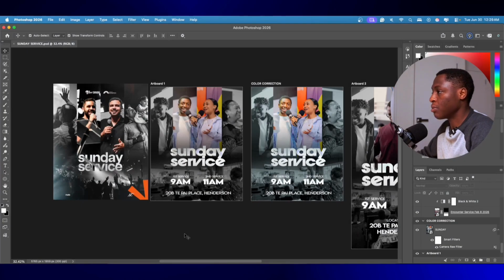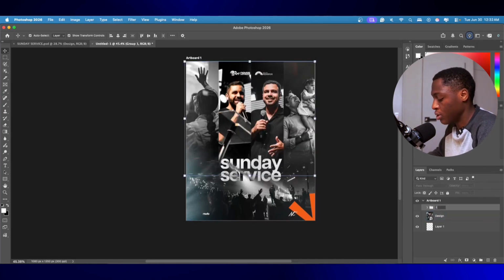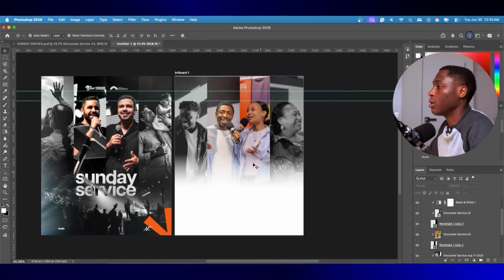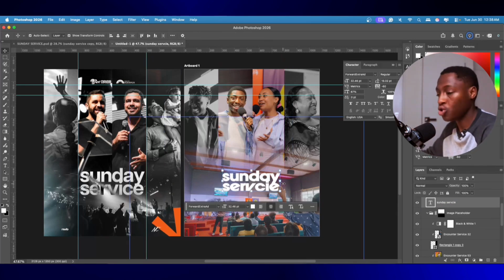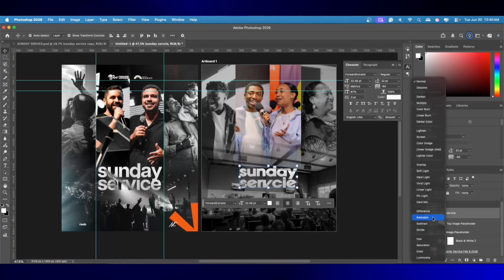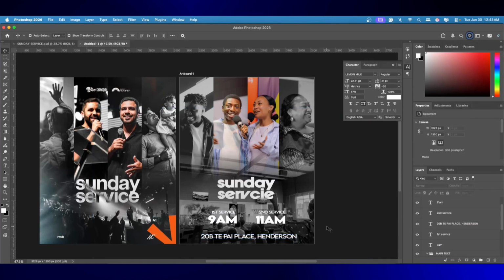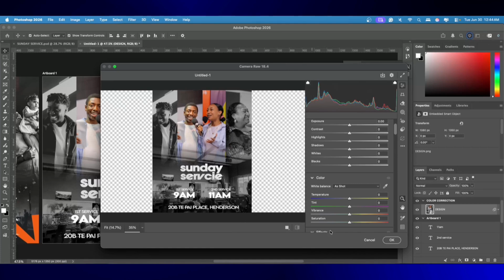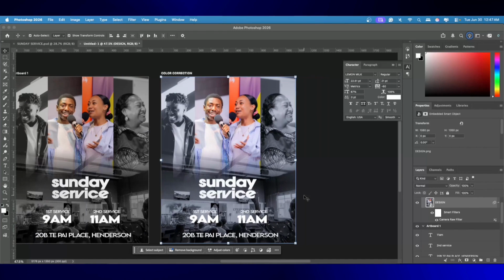I Redesigned the Sunday Flyer from Scratch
You don't need to be a professional designer to create a flyer like this. In this video, I walk through my complete step-by-step process for designing a Sunday Service flyer — from blank canvas to finished, color-graded poster.

What's covered:

Setting up your canvas at the right dimensions (1080×1350)
Structuring your layout with rectangles, image placeholders, and grouping
Aligning and masking photos with gradients for a clean blend
Converting images to black & white for a consistent look
Typography: font choices, sizing, and using blending modes to add texture to text
Exporting and using Camera Raw filters to make your colors pop
Final touch-ups and replacing content for future flyers
Fonts used: Lemon Milk, Forward Extra AD

00:00 - Intro
00:44 - Canvas Setup
01:48 - Placing Images
03:02 - Black and White & Gradients
04:24 - Fonts
06:15 - Text Effects
06:58 - Layout Details
07:46 - Font Sizes
08:41 - Camera Raw & Color Grading
10:55 - Final Export